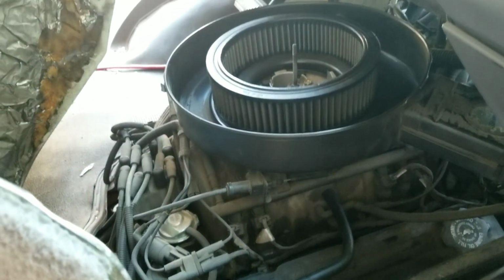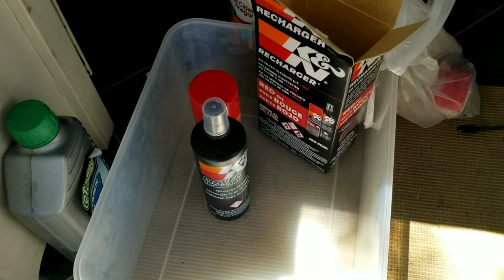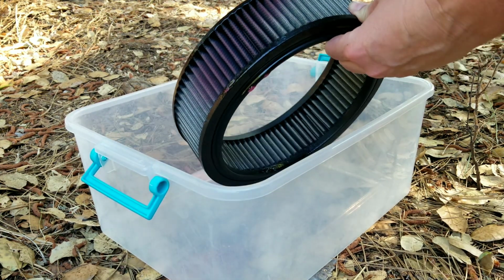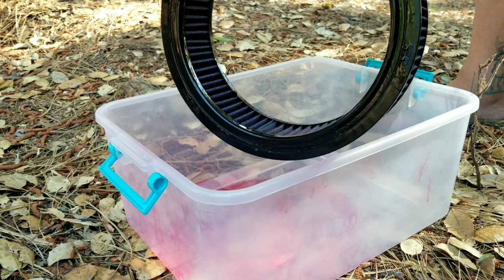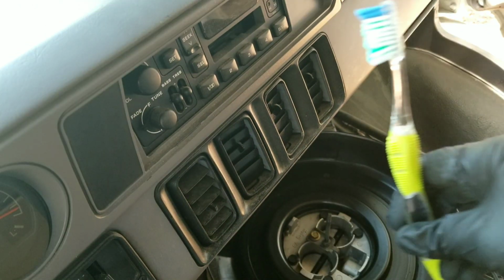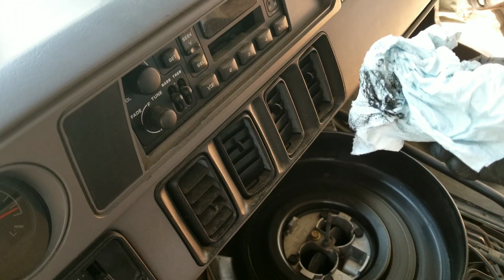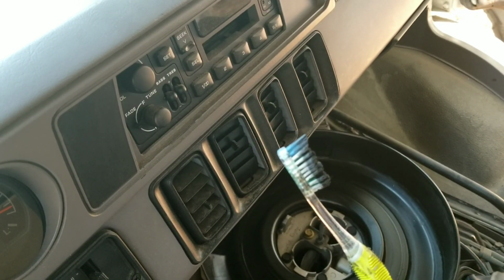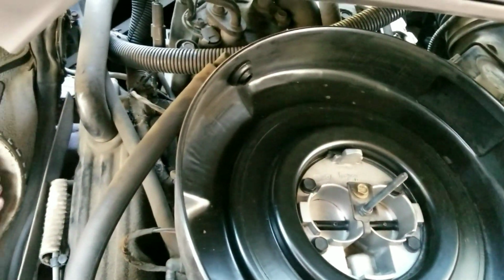Van Mantainance.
Hi guys! Here's the video that I promised you about van mantainance.  This is a long winded story about how I cleaned up my air filter and throttle body.  I am not a mechanic but I can get some stuff done! I am happy to report that my van is running a lot better now! I hope that you find this video useful!

Here's some stuff that I like on Amazon...

Weboost cell phone signal booster.

Icelock water tight ice bags.

Luci light core task light

Here's some of my other videos on the random.